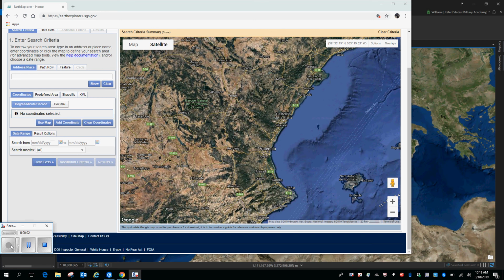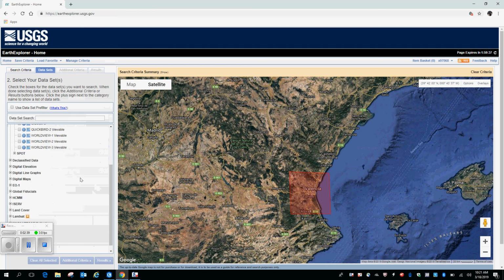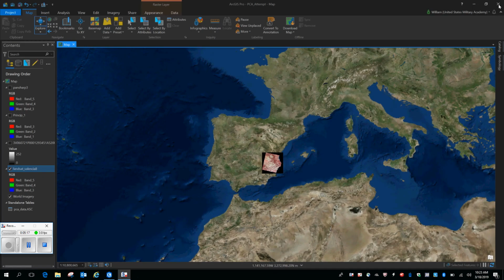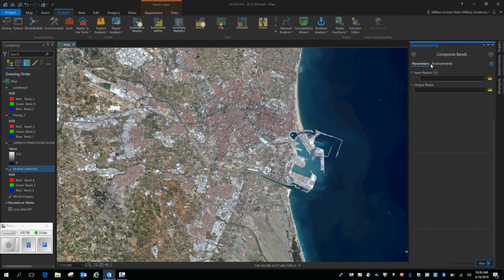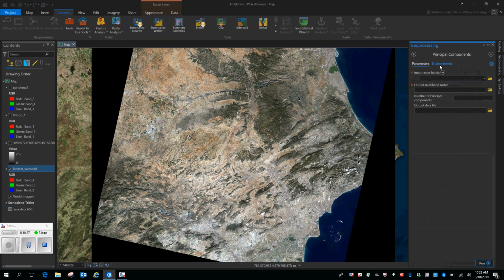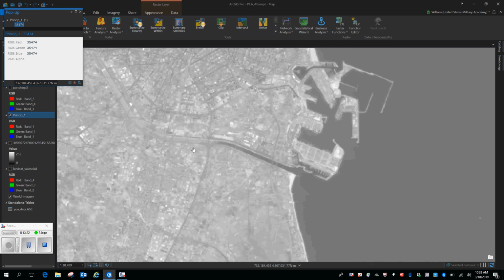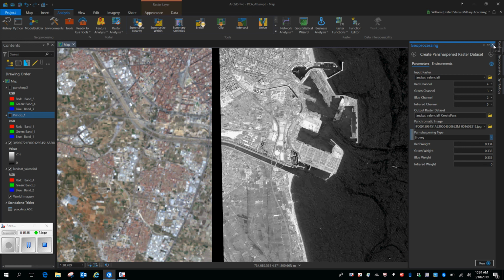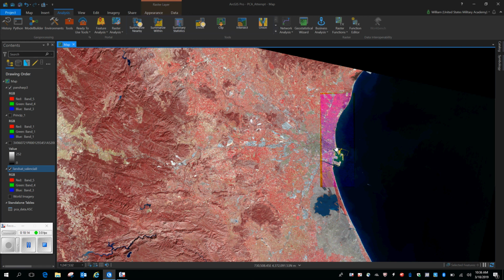Landsat8 download, PCA and pan sharpen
This video shows you how to download data for the USGS Earth Explored website, merge the bands in ArcGIS Pro, and conduct a PCA and pansharpening  (given a second higher resolution image)